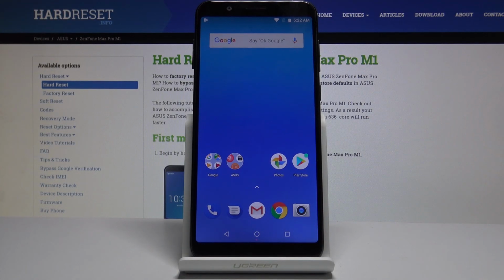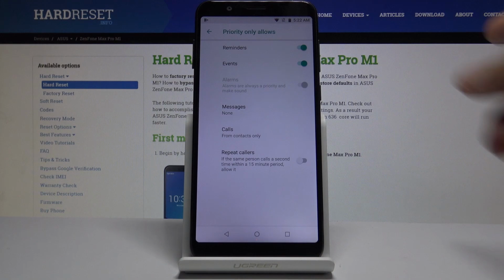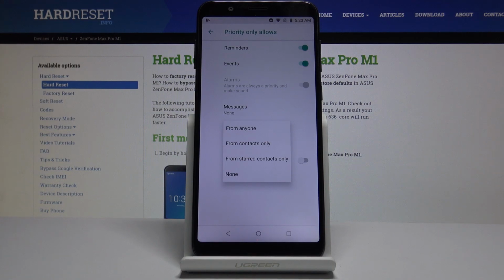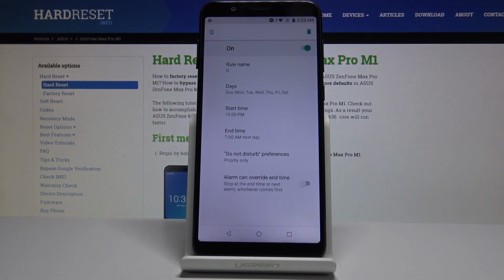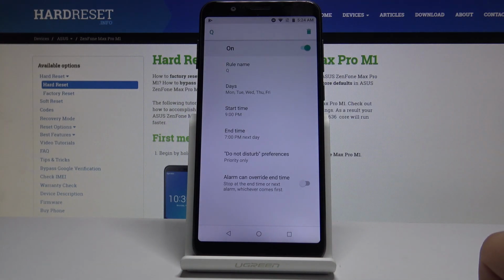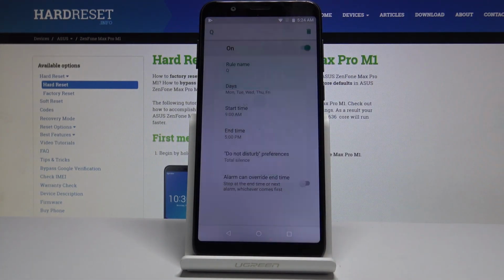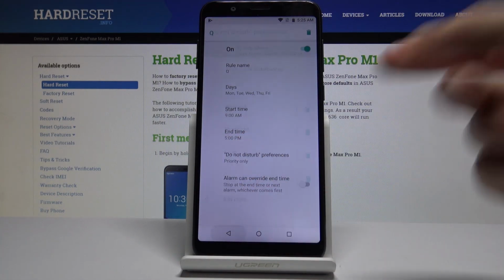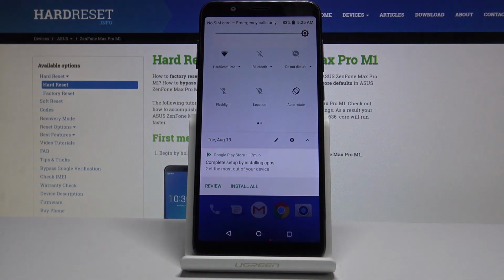Do Not Disturb Mode in ASUS ZenFone Max Pro M1 - Block Sounds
In the presented video instruction, you will be able to learn how to block sounds and vibrations in ASUS ZenFone Max Pro M1. If you need time just for yourself or you are on the important meeting, then you definitely should know how to smoothly activate do not disturb mode to mute all sounds. Let’s find out attached video instruction to enable DND mode in few steps.

How to enable DND Mode in ASUS ZenFone Max Pro M1? How to activate Do Not Disturb Mode in ASUS ZenFone Max Pro M1? How to use DND Mode in ASUS ZenFone Max Pro M1? How to mute all notifications in ASUS ZenFone Max Pro M1? How to schedule DND Mode in ASUS ZenFone Max Pro M1?